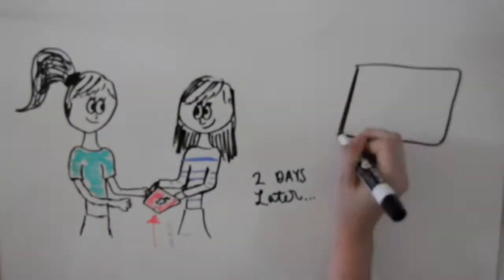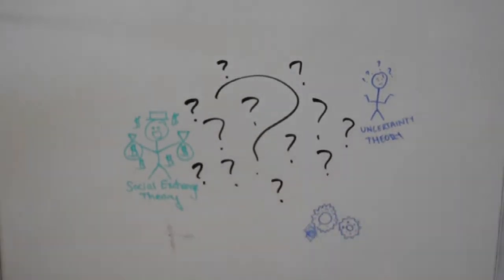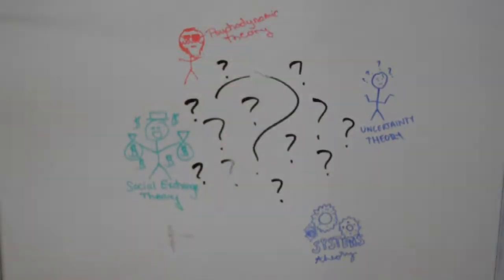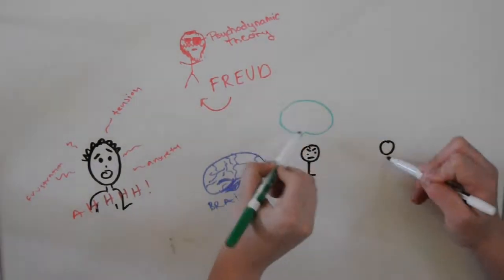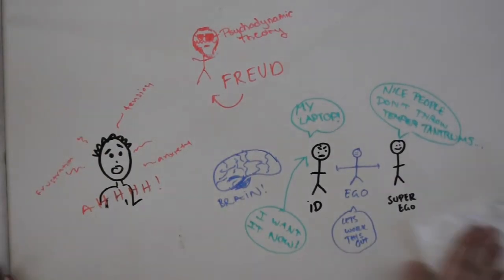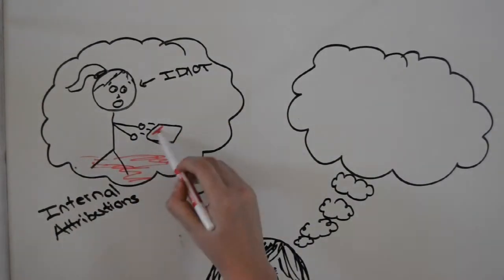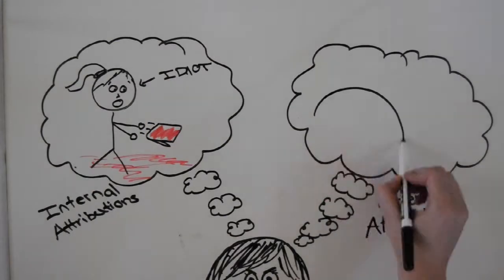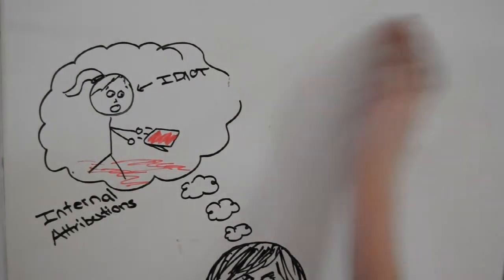5 Theories of Conflict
This video discusses the 5 theories of conflict very briefly.